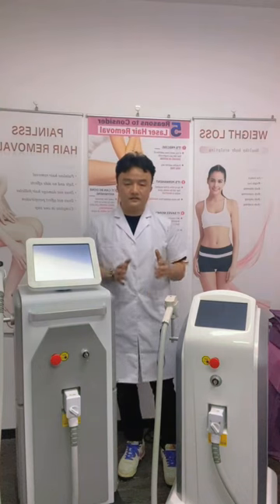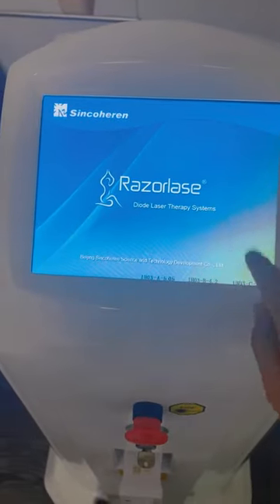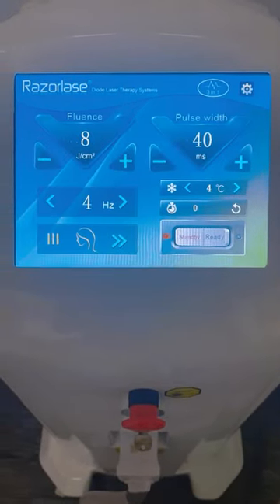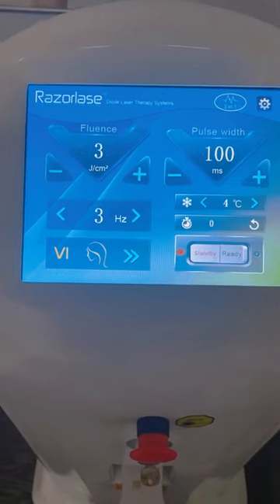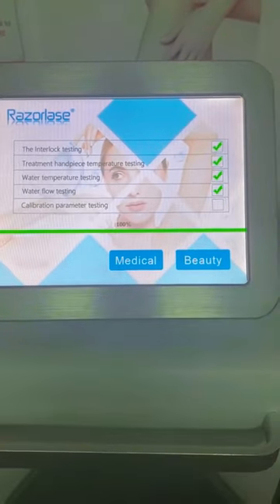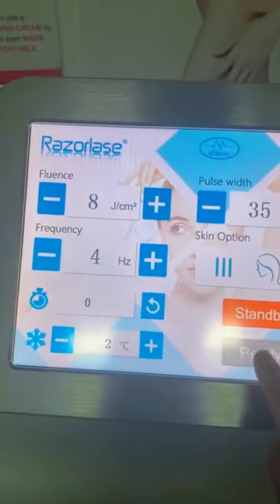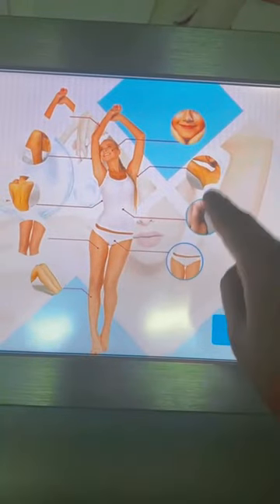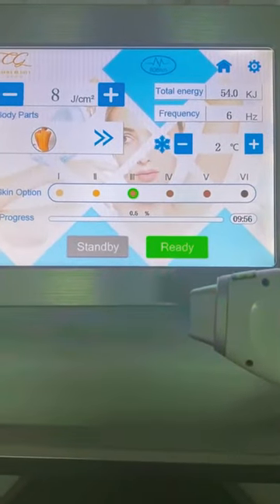Difference between Razorlase Diode Laser SDL-K & SDL-B interface